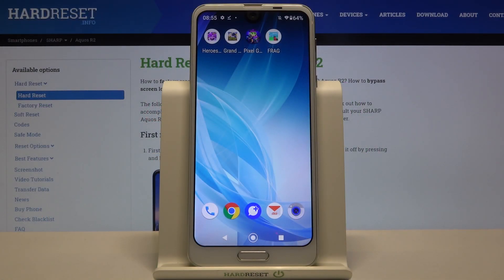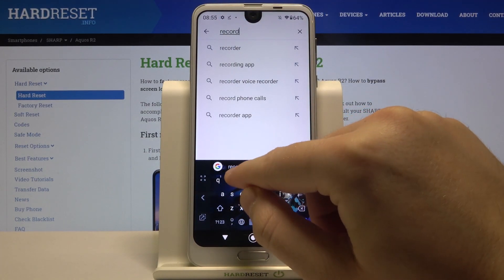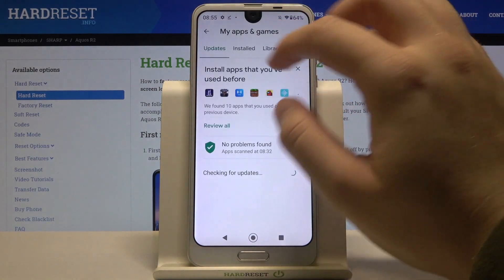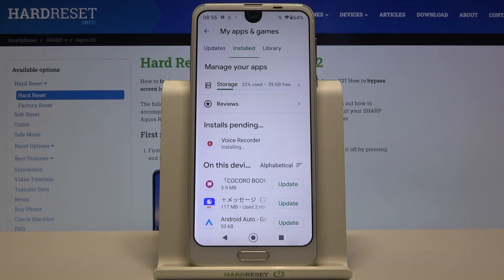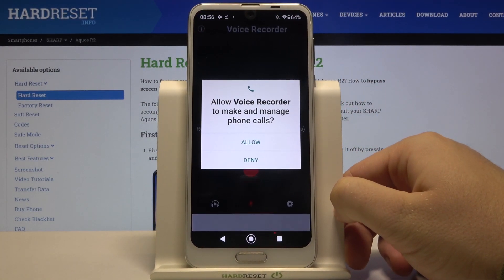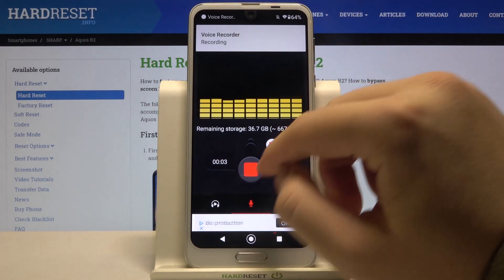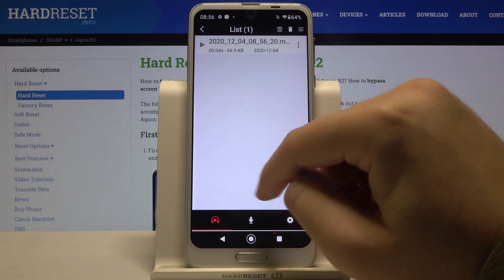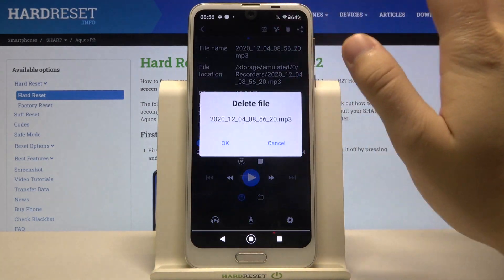Sharp Aquos R2 Record Sounds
Learn more info about SHARP Aquos R2:
We're going to share with you the best way to set up a Voice Recorder App on your SHARP Aquos R2 smartphone. In addition, you will learn many of the secret functions of your device and get to know how to save records as music on the phone. Remember that our audience is the most valuable thing for us! Thank you for not forgetting about our channel!

How to Record Sounds on SHARP Aquos R2? How to turn on Sound Recorder in SHARP Aquos R2? How to enable Sound Recorder in SHARP Aquos R2? How to enable SHARP Aquos R2 Sound Recorder? How to pause Record Sound on SHARP Aquos R2? How to activate Sound Recording on SHARP Aquos R2?